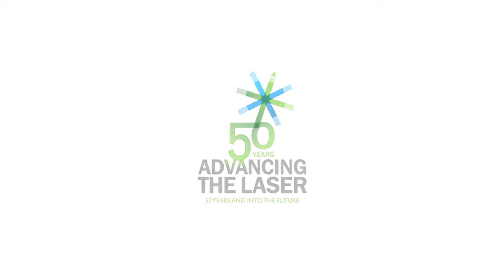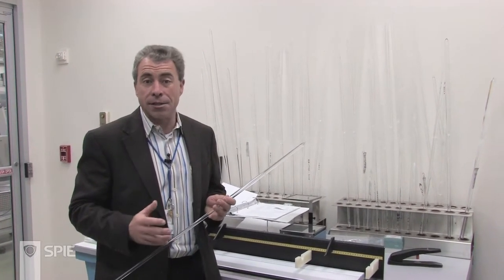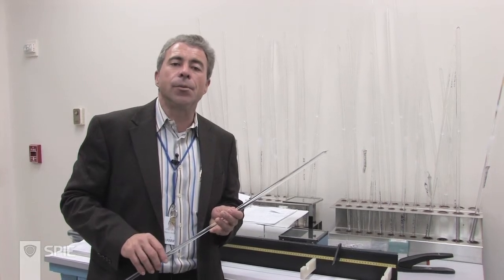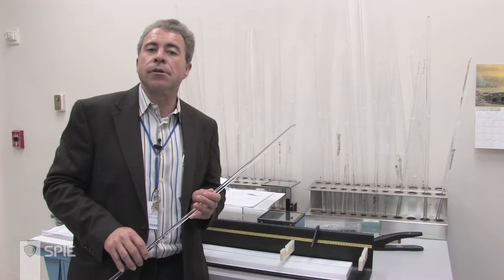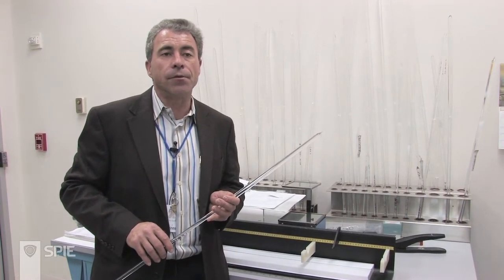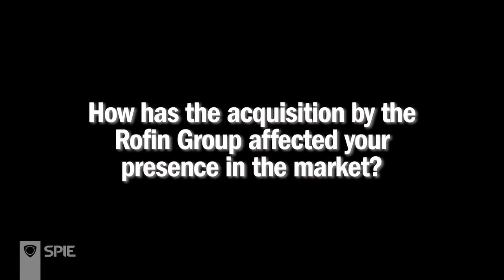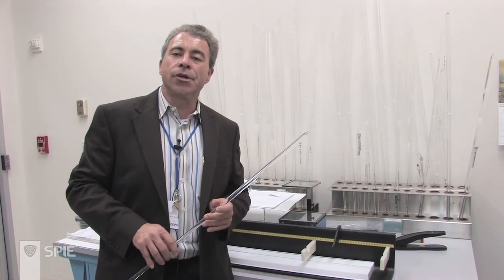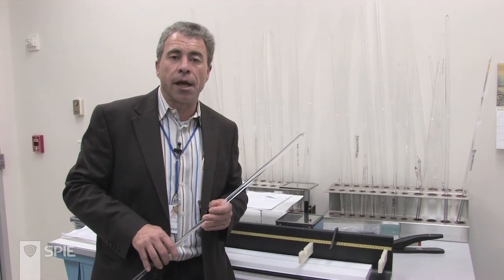Martin Seifert on adapting to changing laser markets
Martin Seifert is president of Nufern, a manufacturer of optical fibers, fiber lasers and amplifiers based in East Granby, CT.

Seifert is named on a number of Nufern fiber, chip, and laser patents. Prior to Nufern, he was President and GM of Lucent Specialty Fibers, a position which came as a result of his turnaround of the floundering SpecTran specialty optical fiber manufacturing company and its subsequent sale to Lucent. In the early 90s he started and managed a successful combined hardware and software business at Rockwell where he was also involved with merger, acquisition, and divestiture activities. Prior experience was as Chief Operating Officer of Schweitzer Engineering Labs, and manager of the specialized global high tech drives and control system service provider organization within Bucyrus-Erie. Martin holds a B.S. degree from the University of British Columbia.

In December 2009, Nufern was selected as the lead optical fiber supplier supporting the modernization and life extension of the U.S. Navy's Trident missile guidance system. Nufern has worked with the prime contractors for the modernization of the Trident guidance system, Honeywell and Draper Labs, to develop cost-effective and high-performance optical fibers for the fiber optic gyroscopes and numerous associated fibers used in other components of the inertial measurement unit and overall guidance system.